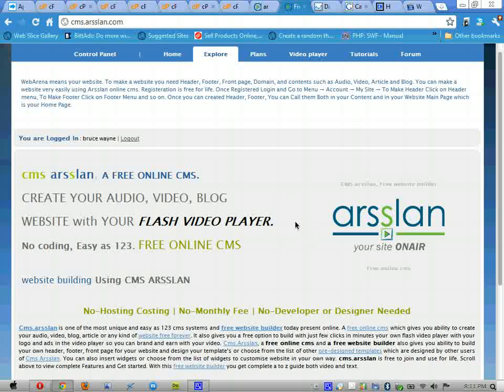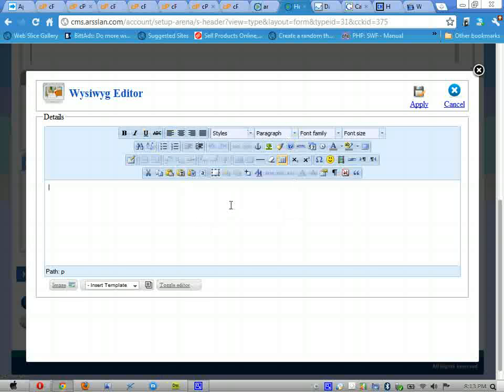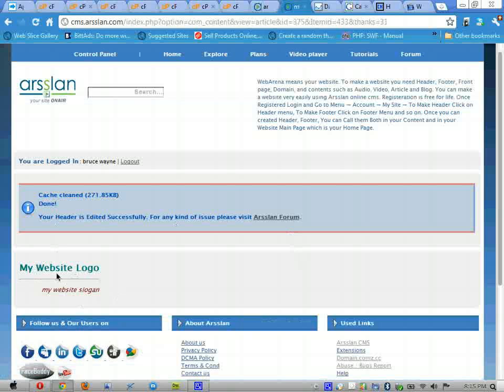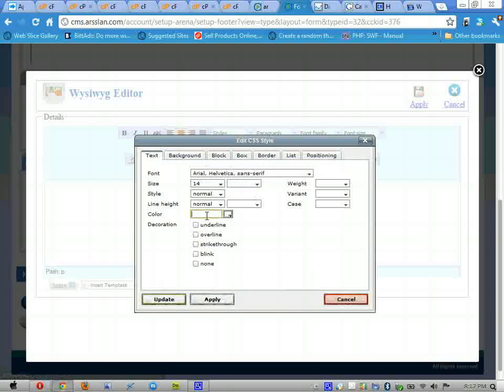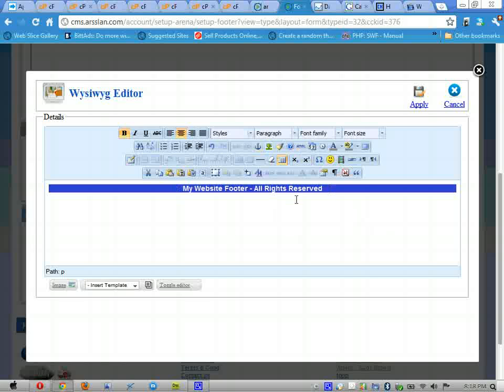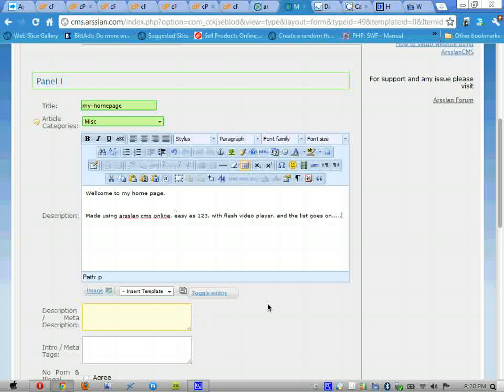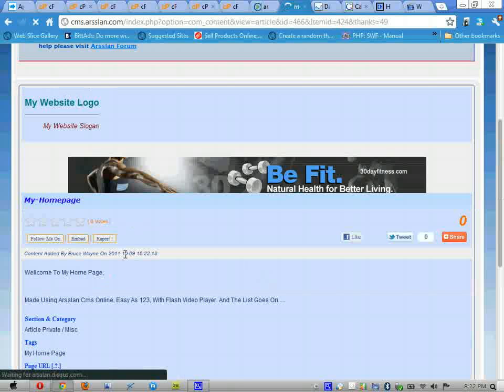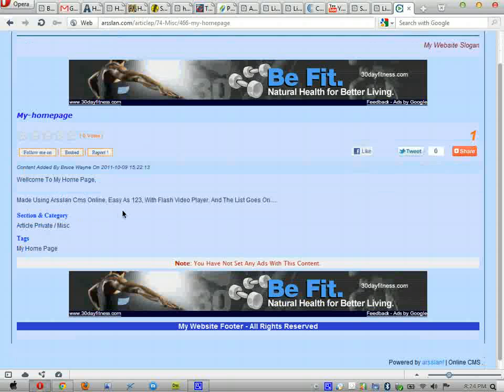How to make header,footer article page with php,css,html using Arsslan-CMS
In this tutorial you learn how to make a header for your website, footer for your website and an article page without comments, with php,css and html using Arsslan-CMS online. Free to use.with out coding knowledge.